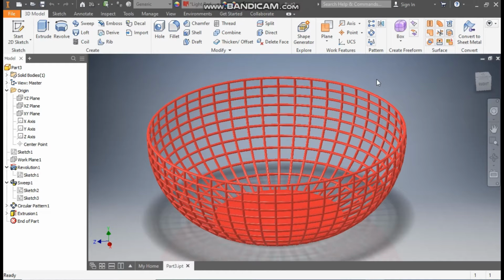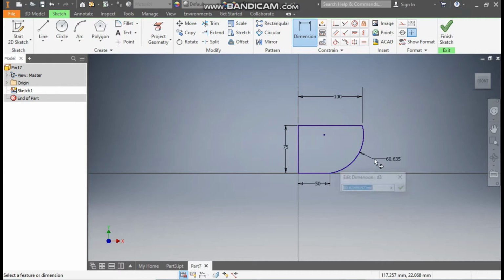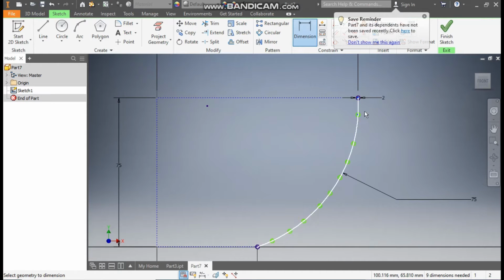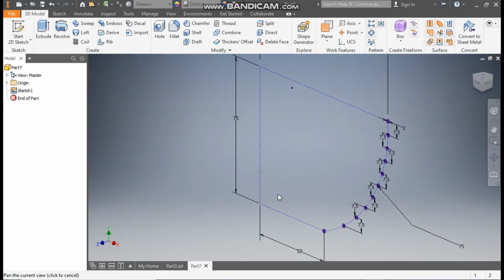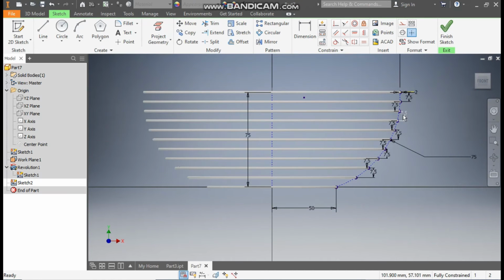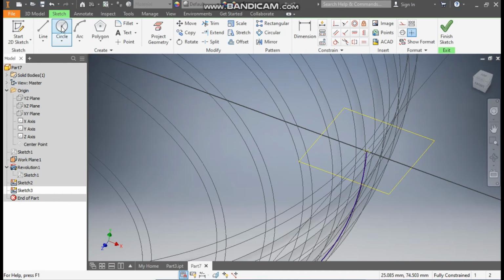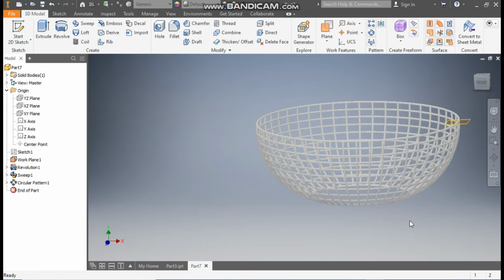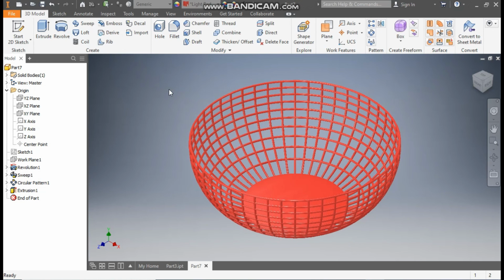Wire Mesh Basket in Autodesk Inventor 3d || 3d Drawings Tutorials || Inventor Cad Tutorials